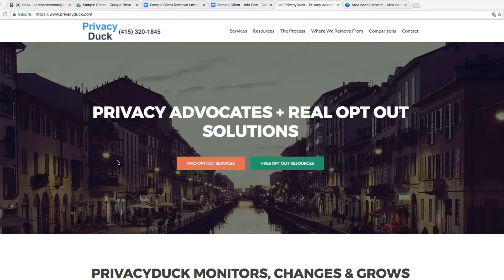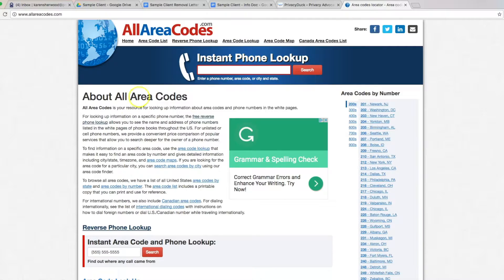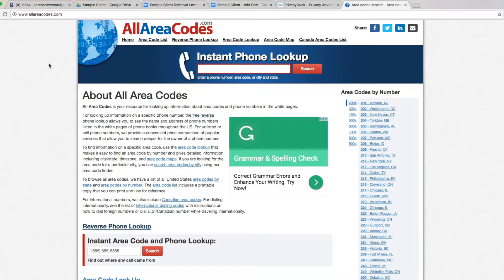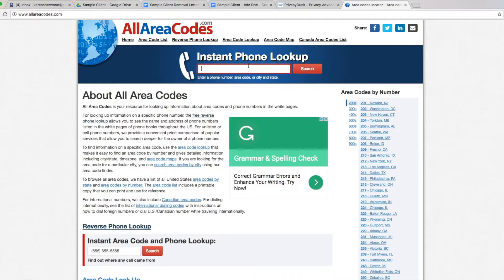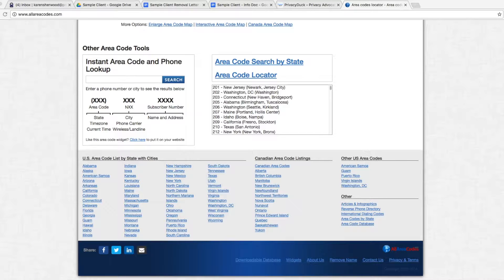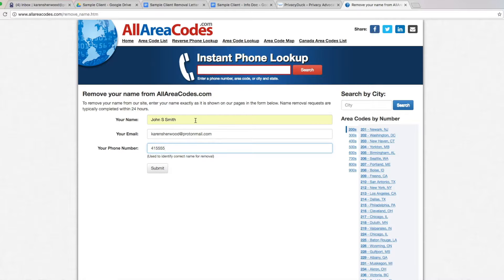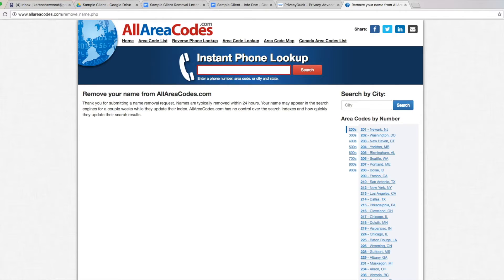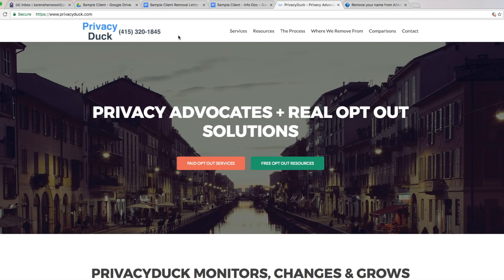How to Opt Out of AllAreaCodes.com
Delete and opt out your Personally identifiable Information (PII) from AllAreaCodes.com with this step-by-step instructional video from PrivacyDuck founder Will McAdam.